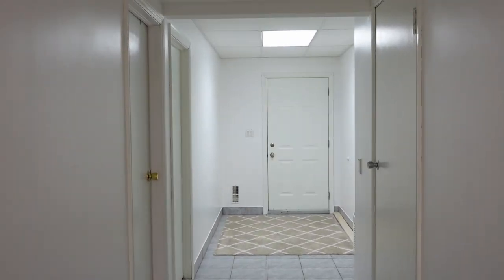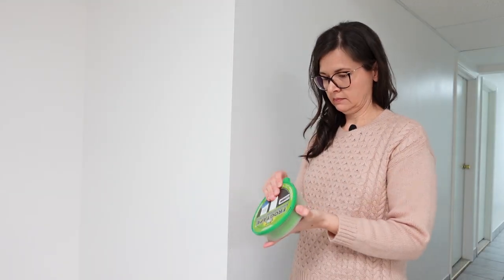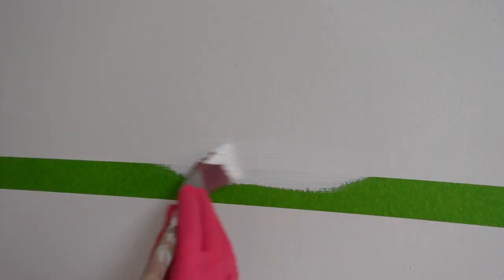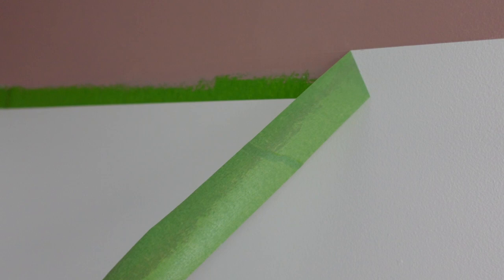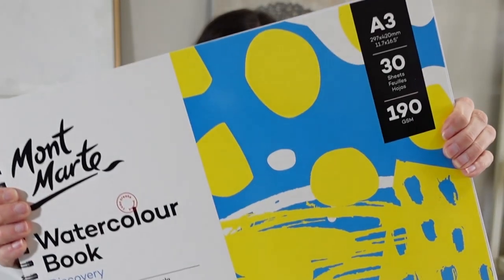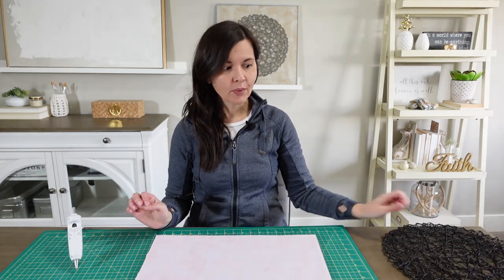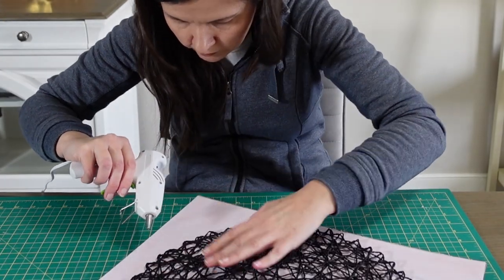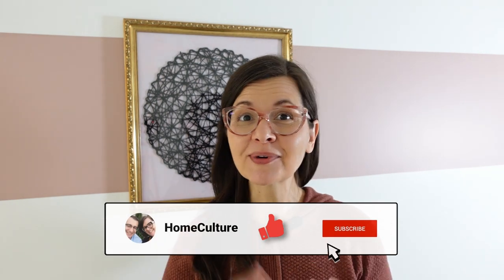How To Get Perfect Paint Lines | Paint Hack For Colour Blocking | Basement Hallway Makeover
Paint is a great idea for a quick update.  But it doesn't look great with sloppy lines.  To look good, perfectly crisp lines are a must.  This video is a step by step tutorial to easily achieve a flawless finish!

This hack is so basic and so simple, it's almost unbelievable that it works.  You don't need any additional tools or products.  Just keep your paint and paint brushes handy.  This is a quick project, the only thing that slows you down is waiting for the paint to dry.

If you are looking for a budget, pick me up idea to freshen up a space, think about giving colour blocking a try.  And by following this tutorial, you'll get a perfect result!

CHAPTERS
00:00 ⏩ Intro
00:21 ⏩ Colour Blocking
00:40 ⏩ Setting Up
01:19 ⏩ Taping
02:20 ⏩ Creating A Seal
02:46 ⏩ Painting Accent Colour
03:29 ⏩ Removing The Tape
04:32 ⏩ Framed Wall Art
09:05 ⏩ Outro
09:34 ⏩ Bloopers